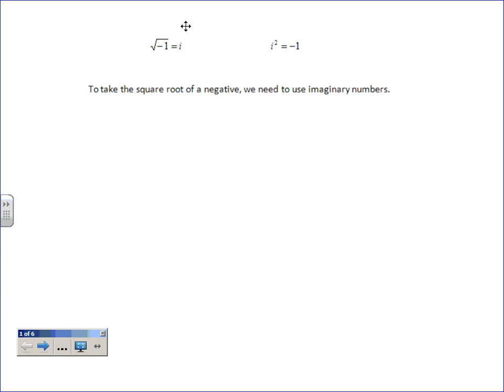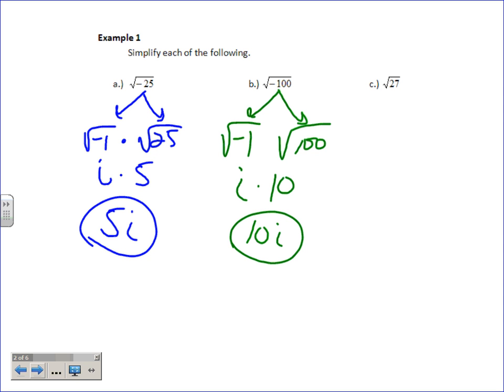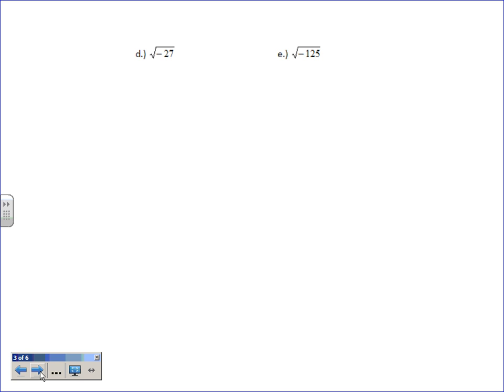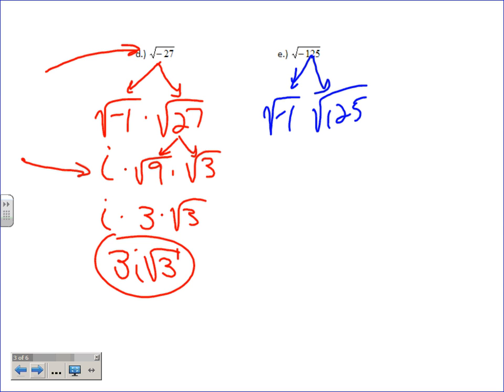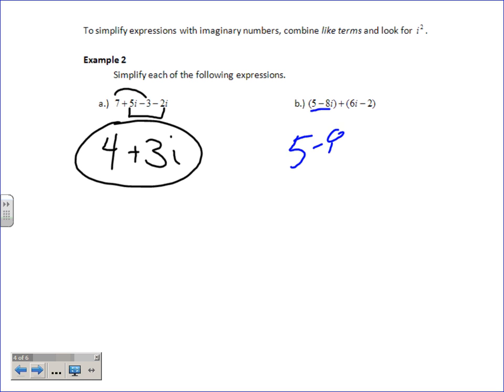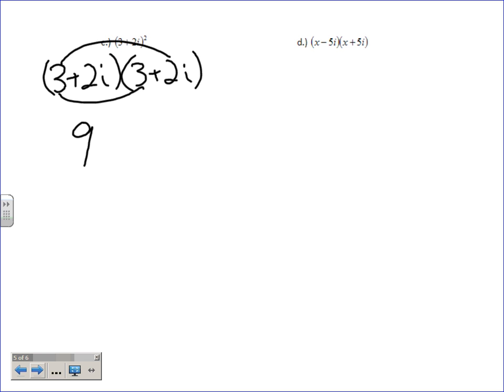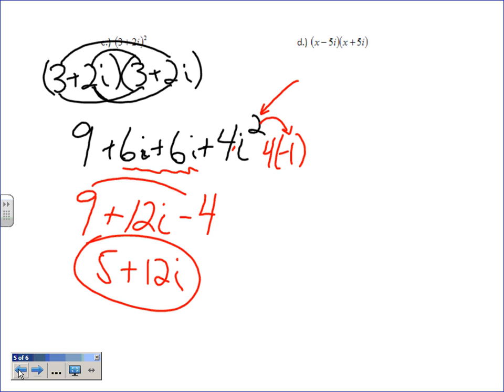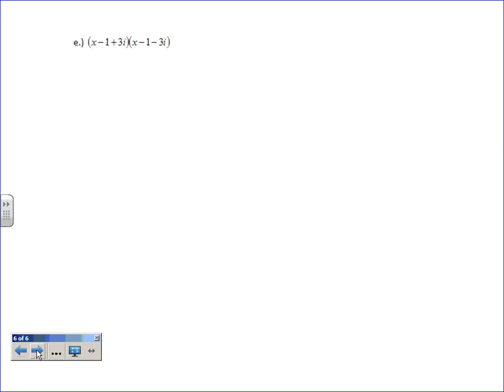Advanced Math Pre 1-4.wmv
Imaginary numbers revisited.